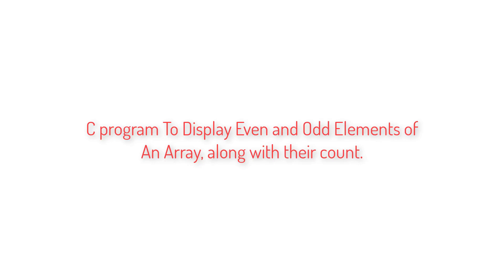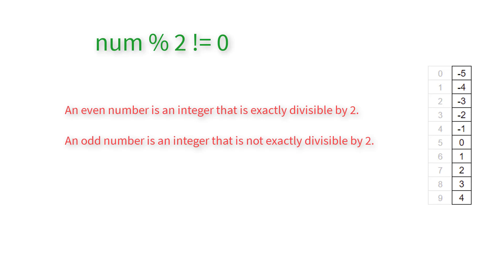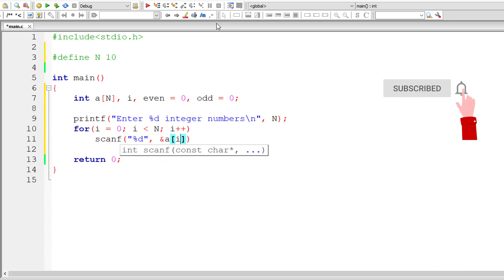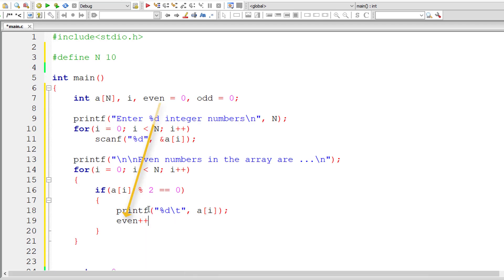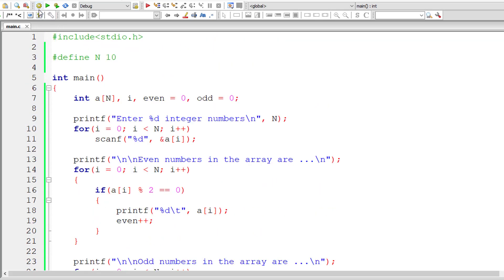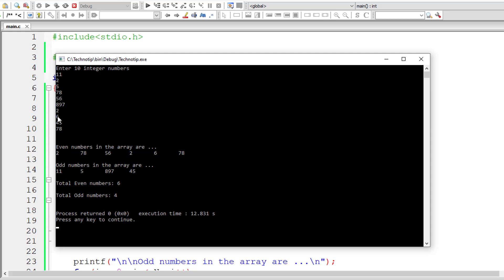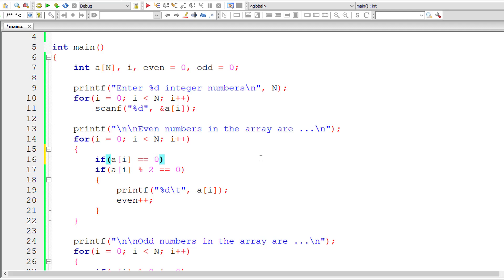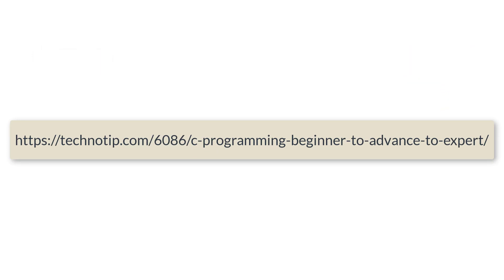C program To Count and Display Even and Odd Elements of An Array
Lets write a C program to display even and odd elements of an array, along with their count.

How To Determine Even and Odd Numbers?
An even number is an integer that is exactly divisible by 2.
Ex: num % 2 == 0

An odd number is an integer that is not exactly divisible by 2.

Example: Expected Input/Output
Enter 10 integer numbers
1
2
3
4
5
6
7
8
9
10

Even numbers in the array are …
2
4
6
8
10

Odd numbers in the array are …
1
3
5
7
9

Total Even numbers: 5
Total Odd numbers: 5